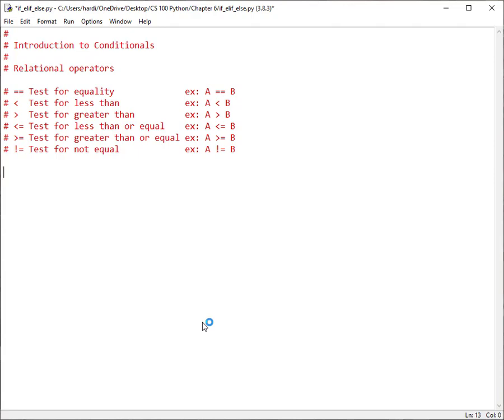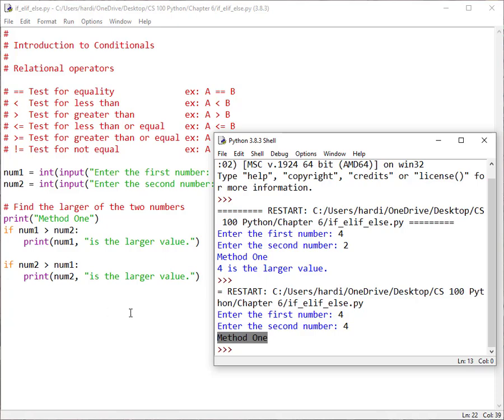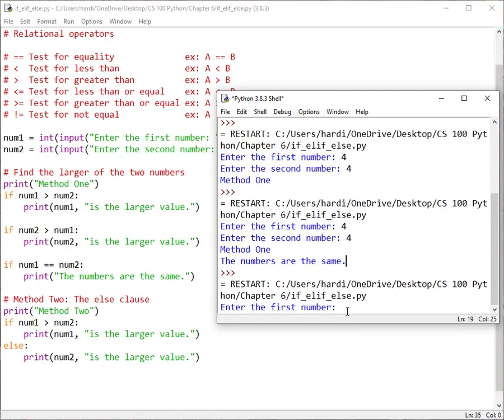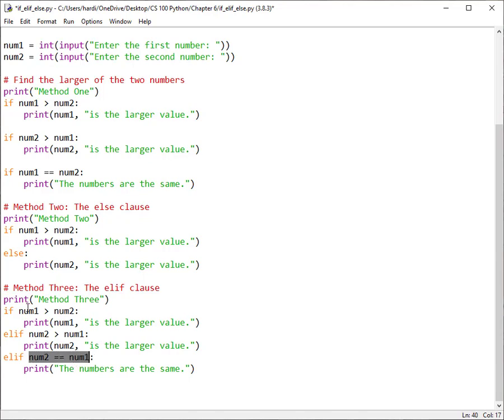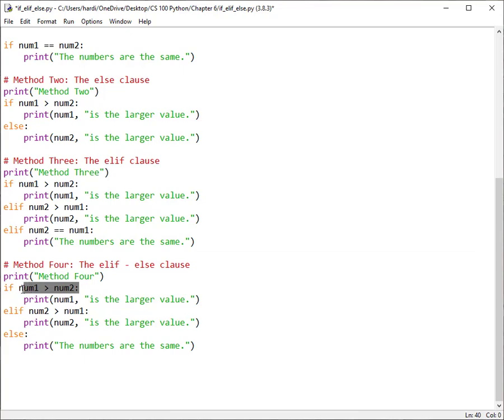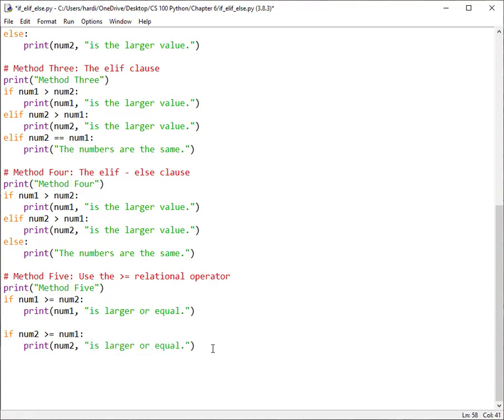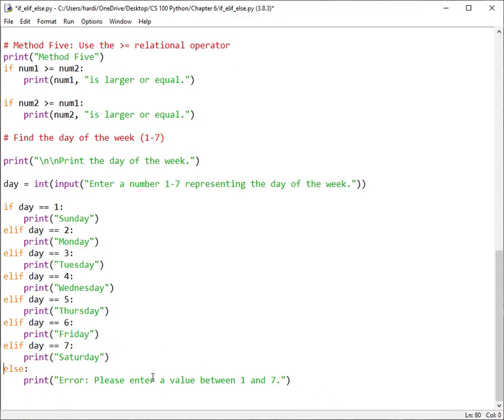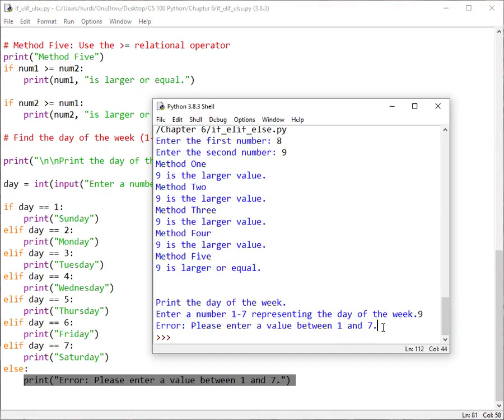The Python if Statement with elif and else Clauses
The Python if statement may be written is several ways. You can use a simple if statement or you may combine a series of simple if statements with the elif clause. The else clause can be used to capture errors when all if or elif statements return false. This video illustrates these different if statement structures.